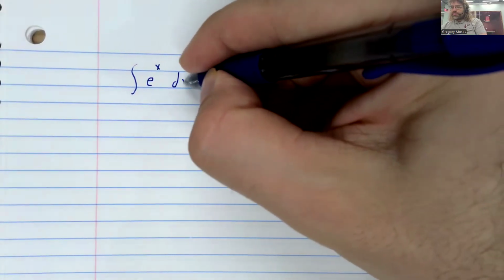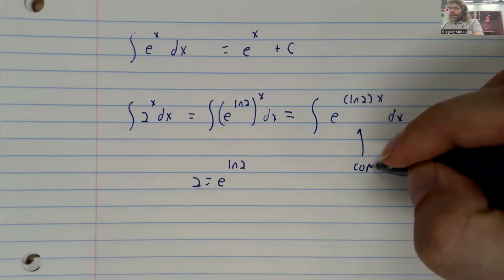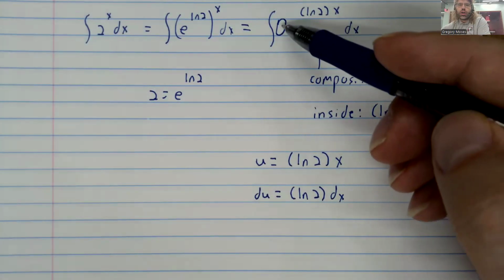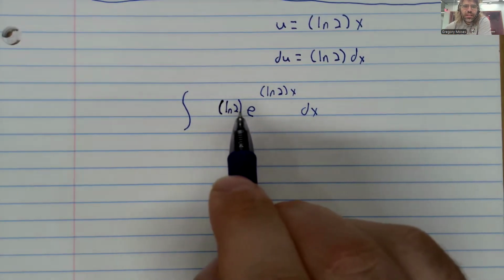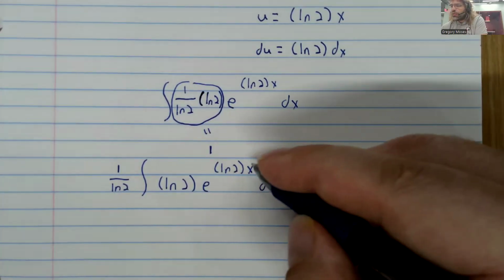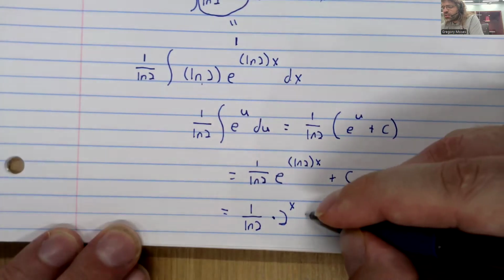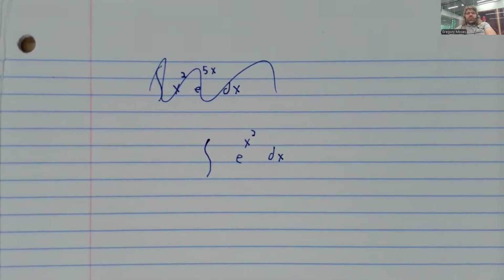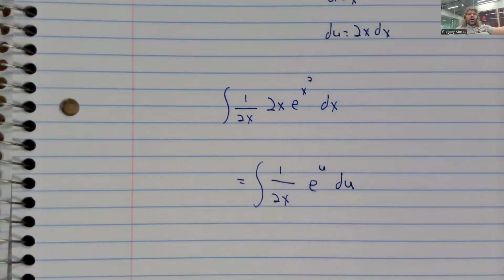Applied Calculus C5 S2 V2 Substitution with constants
We see how substitution works when we almost have the derivative of the inside function, but are missing a constant.